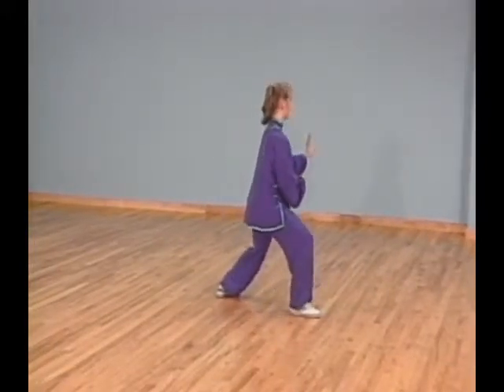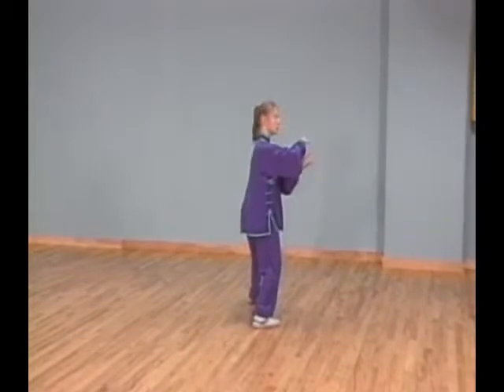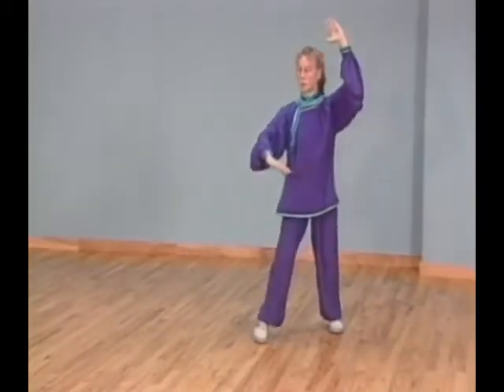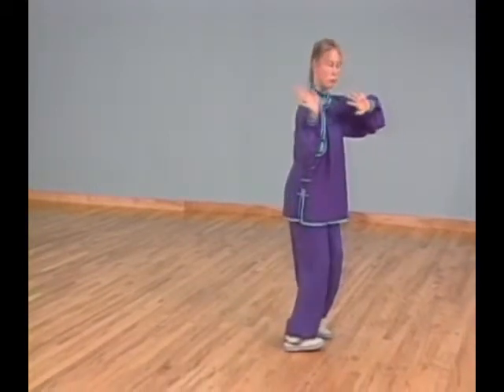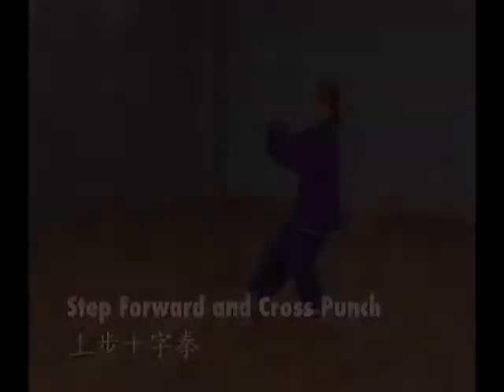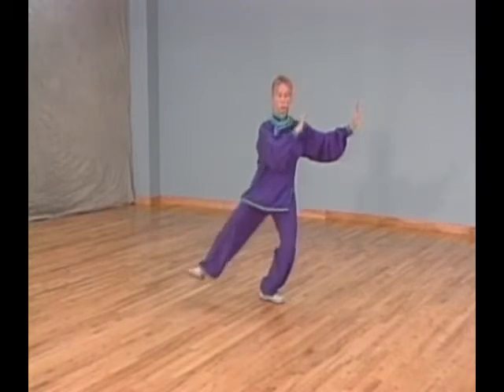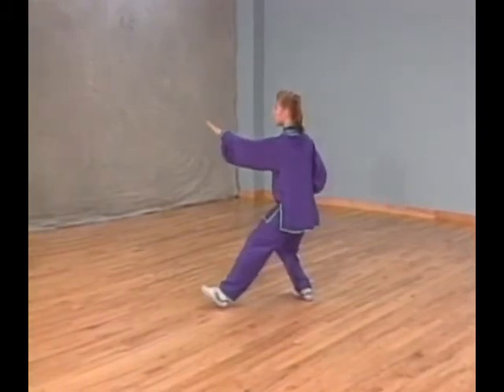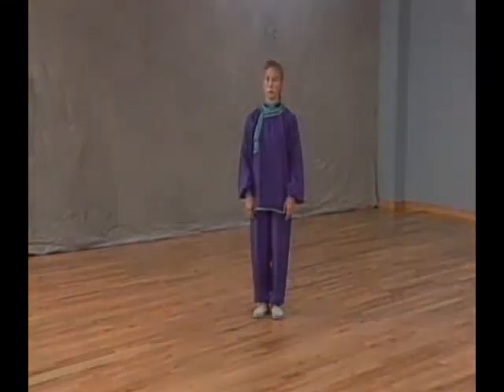Postures Taï Chi 5